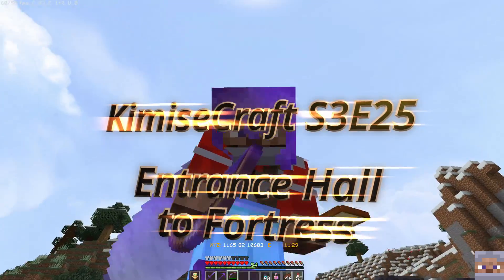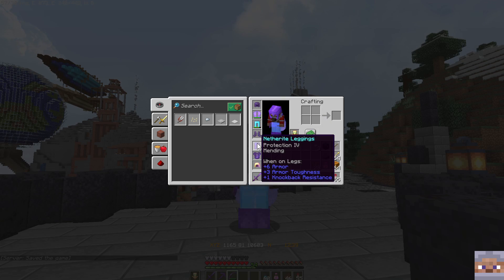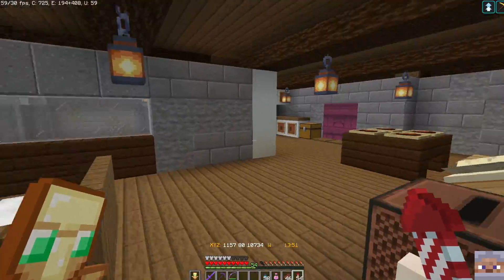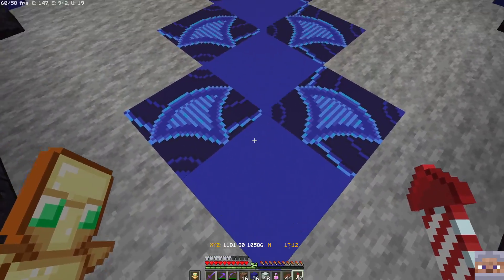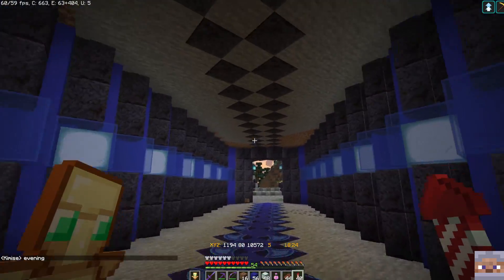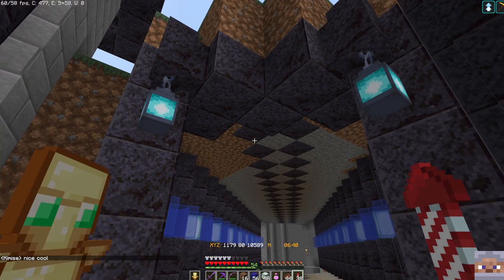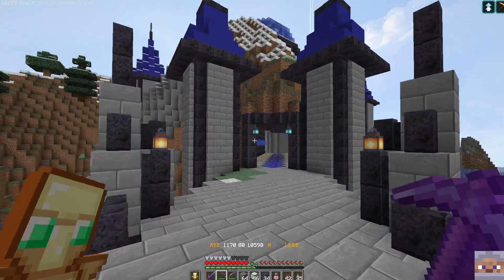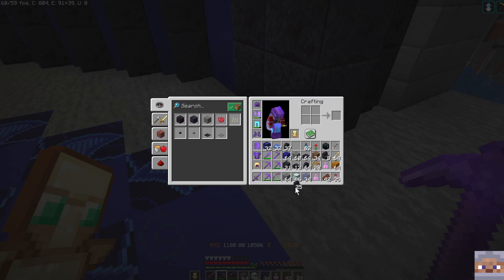KimiseCraft S3E25 Entrance Hall to Fortress A Minecraft SMP Server Lets Play 1 16 3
In this episode of KimiseCraft we do some work on the entrance hall of the Fortress..…..

Music
Intro Loop written and performed by Kimise Arpin July 2019
First Run written and performed by Kimise Arpin July 2019
Forgiveness no copywrite